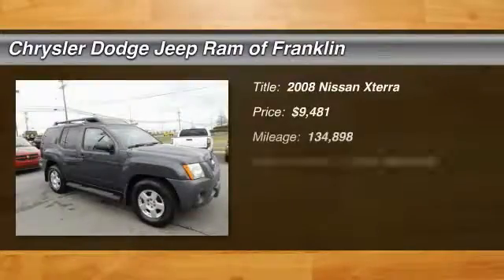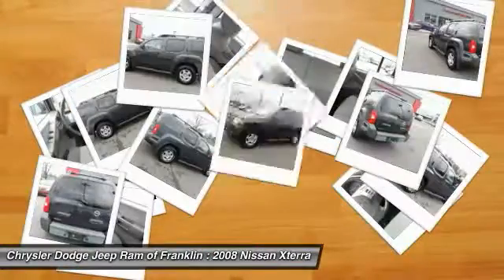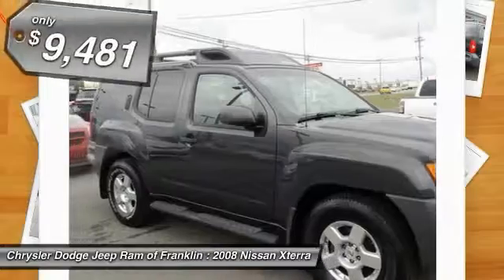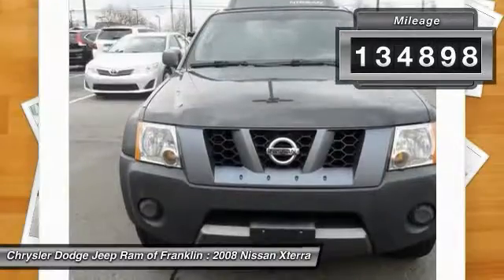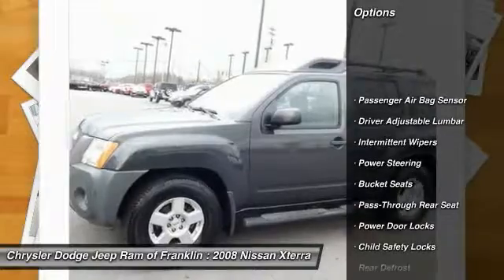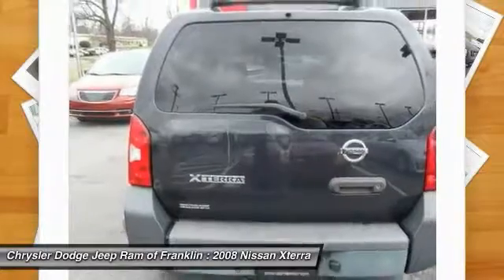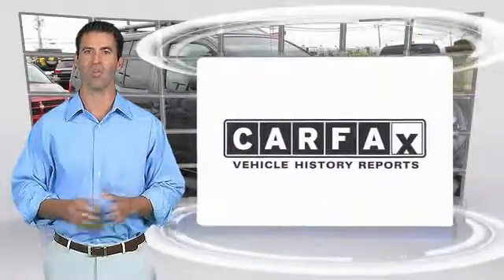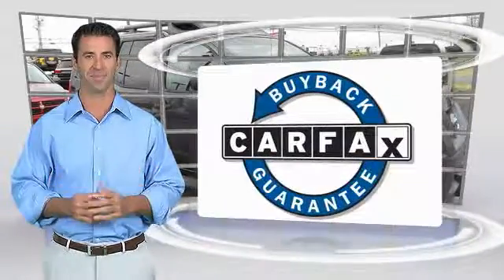2008 Nissan Xterra Franklin TN PC96338A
2008 Nissan Xterra S 2WD

Pick up this Pewter 2008 Nissan Xterra, available today at Chrysler Dodge Jeep Ram of Franklin. Featuring Automatic transmission, it has 134898 miles. This could be the one you've been searching for.